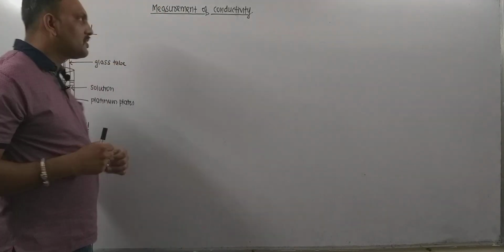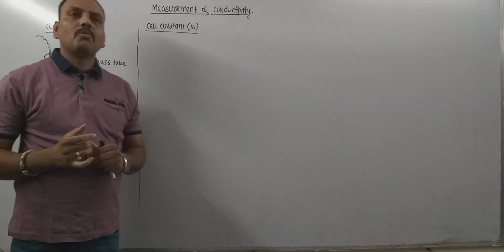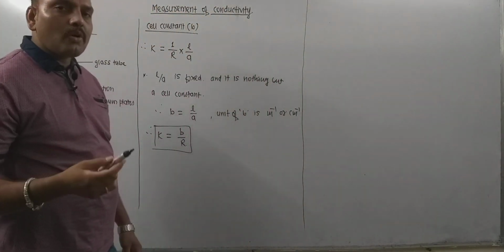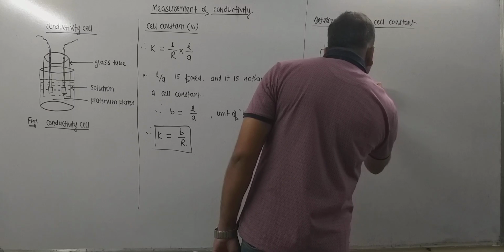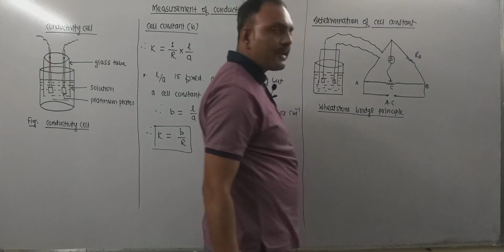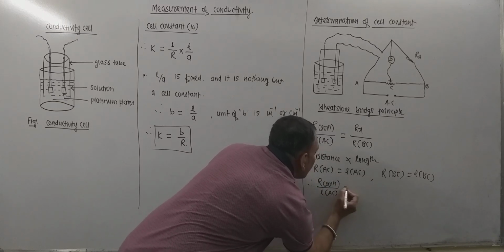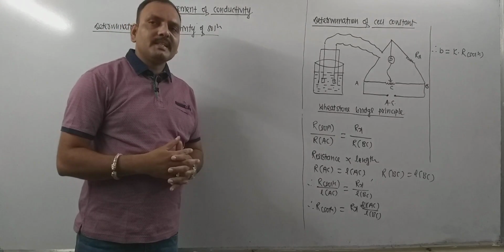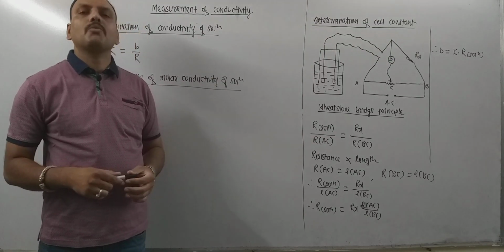Measurement Of Conductivity // Conductivity Measurement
measurement of conductivity of
ionic solutions class 12
measurement of conductivity
ionic solution
measurement of conductivity four
probe method
ionic solutions class 12 in tamil
measurement of conductivity 4
probe method
measurement of conductivity and
hall coefficient
measurement of conductivity
electrochemistry
measurement of conductivity
class 12
measurement of conductivity of a
sample of waterdetermination of cell constant
determination of resistance of solution by wheatstone bridge principle
determination of conductivity of solution
determination of molar conductivity of solution
Measurement Of Conductivity
Measurement Of Conductivity
Measurement Of Conductivity measurement of conductivity of ionic solutions
how to measure conductivity of a ionic solution
electrochemistry class 12